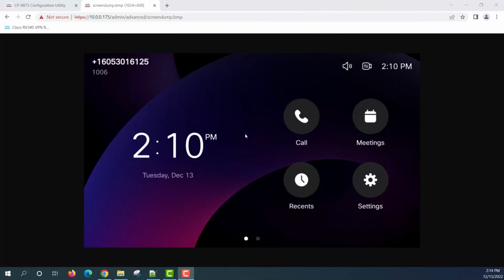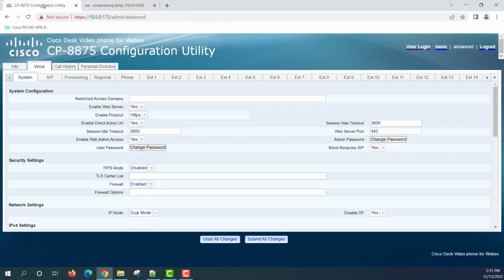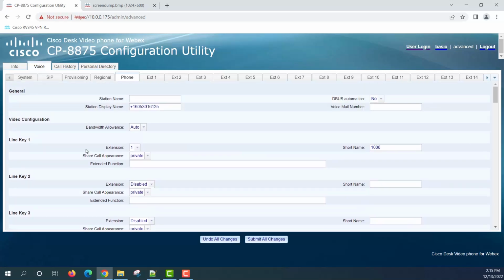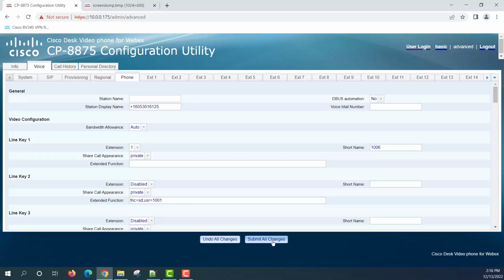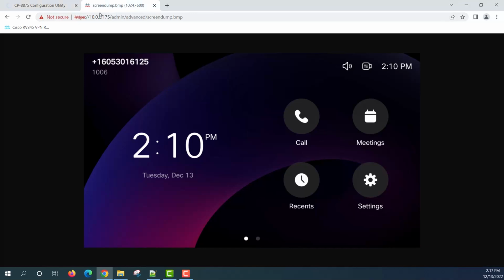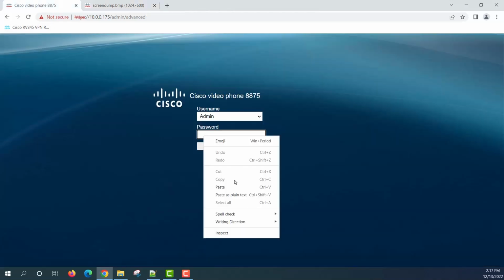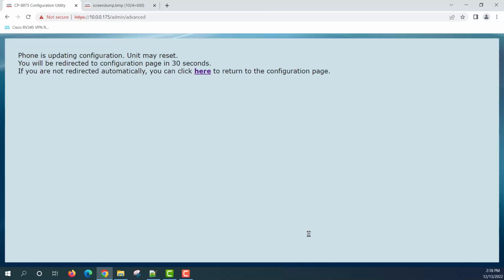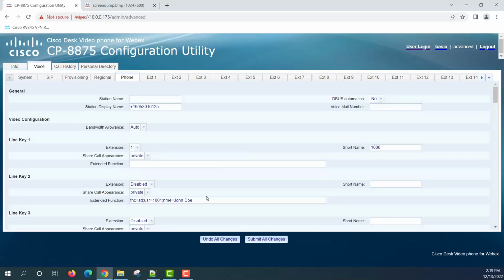Manually Configure Speed Dial on a Cisco 8875 Video Phone | Webex Calling Setup Guide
In this Cisco Tech Talk, we walk you through the process of manually configuring a speed dial on the Cisco 8875 Video Phone. Whether for quick internal contacts or frequent external numbers, speed dials save time and improve call efficiency for Webex Calling users.

  What you’ll learn in this video:
  – How to access and edit the phone’s local settings menu
  – How to assign numbers and labels to speed dial keys
  – Tips for organizing frequently used contacts on-screen

  Speed dials on the Cisco 8875 make everyday calling faster and simpler—perfect for busy professionals and front-office environments using Webex Calling.